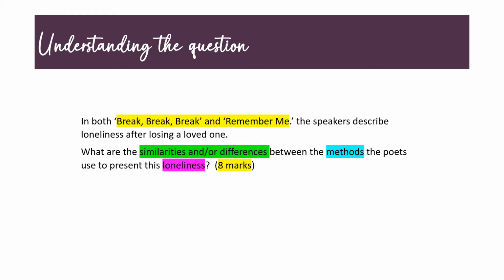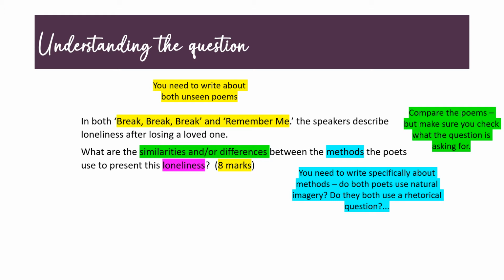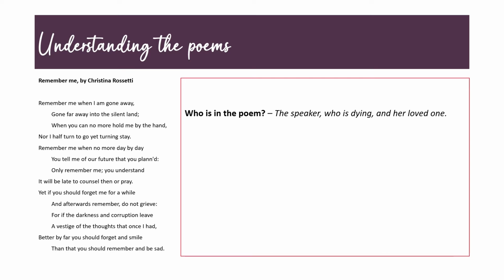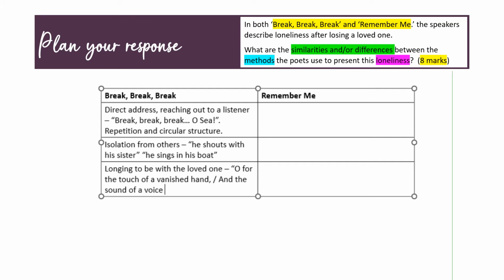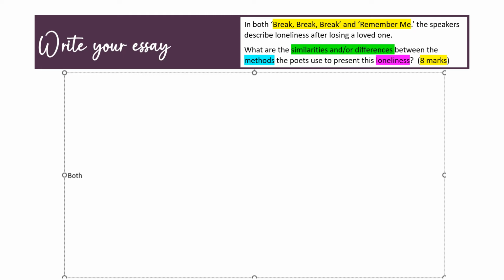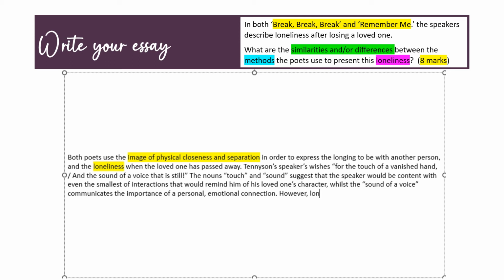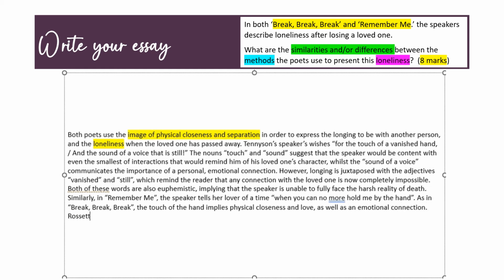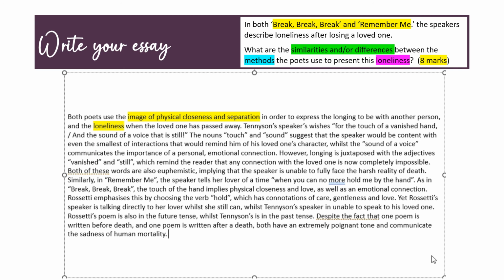Unseen poetry 2 - how to respond to an exam question (AQA GCSE English Literature)